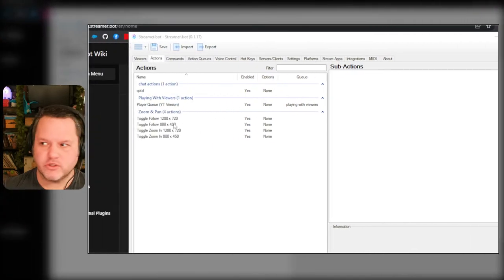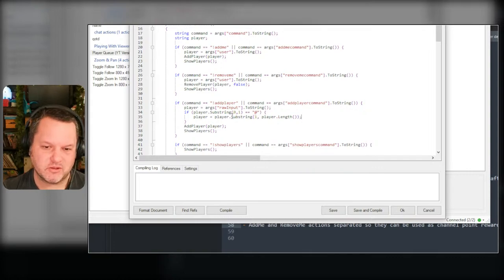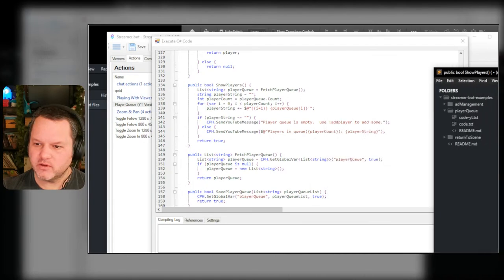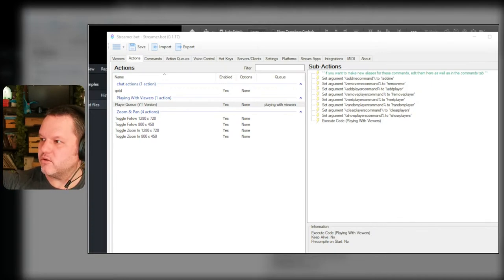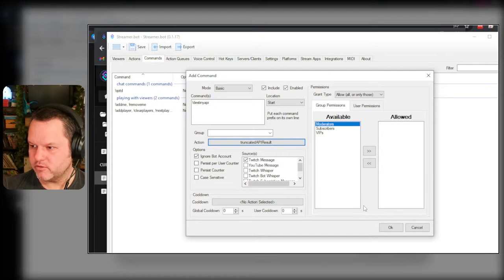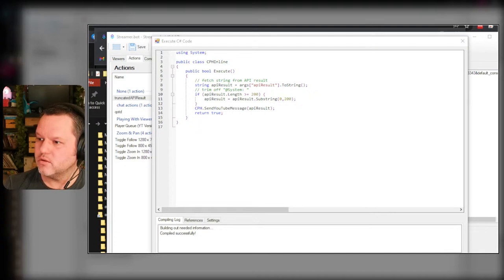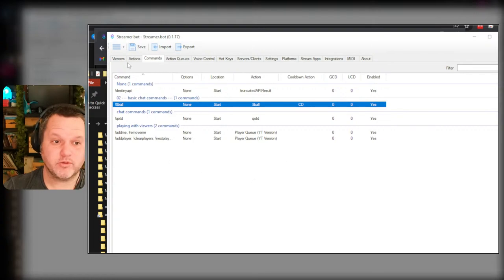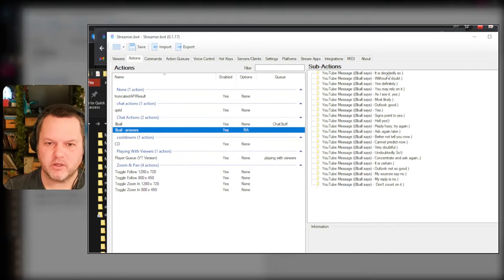Updating YT Version of Player Queue in Streamer bot.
Working on updating the Youtube verions of my Player Queue module, as well as a few other small requests.